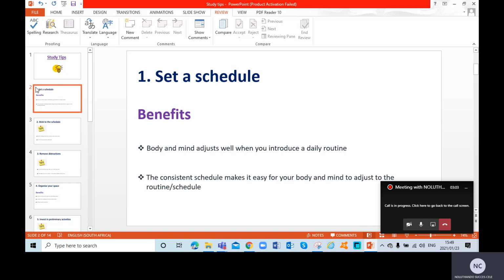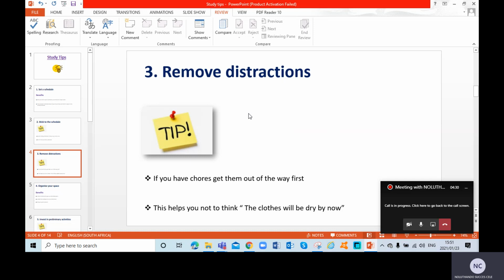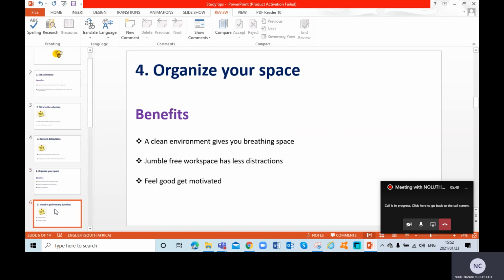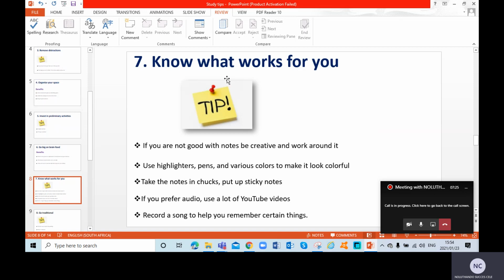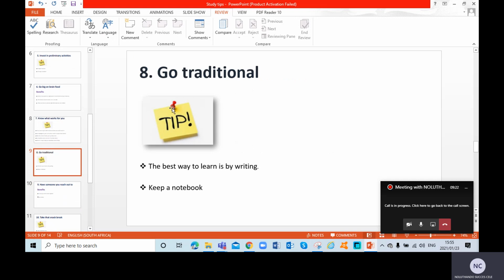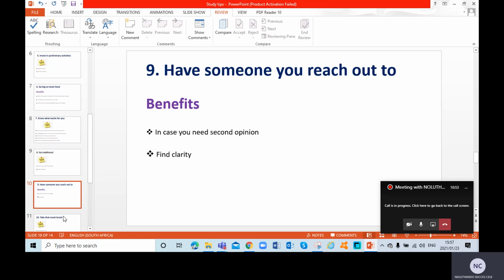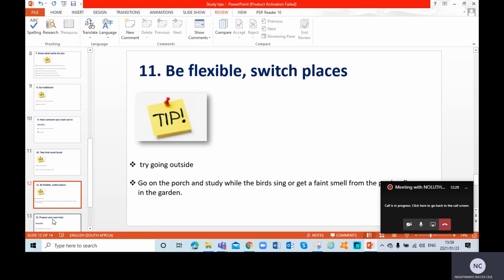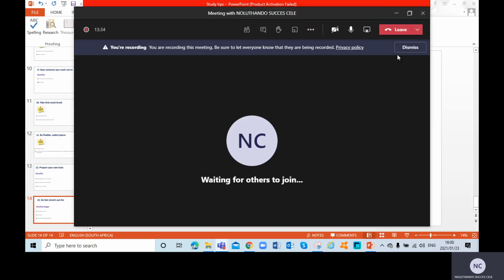Study Tips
Follow these study tips to organize your study sessions.